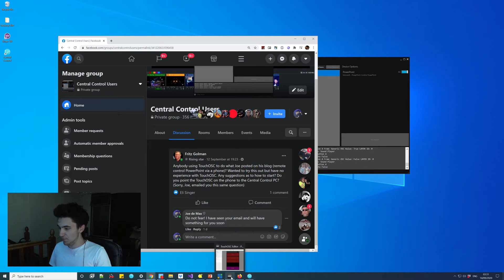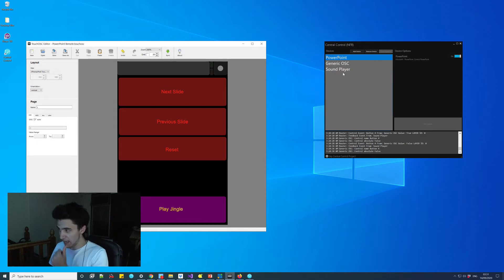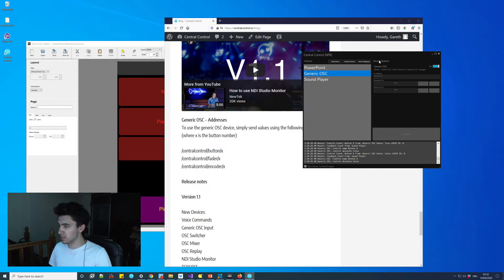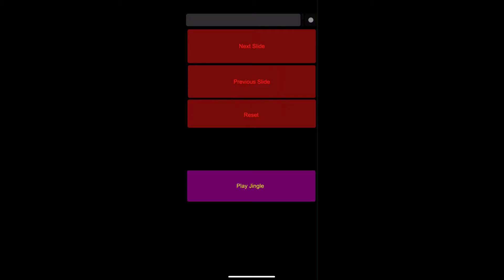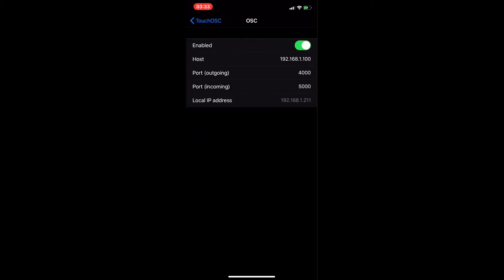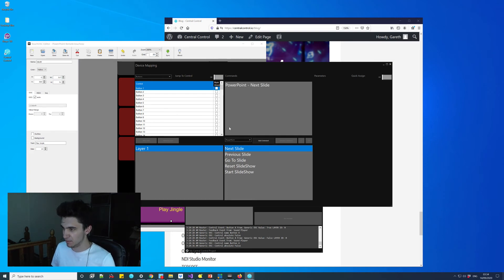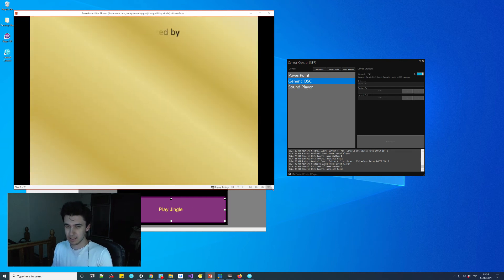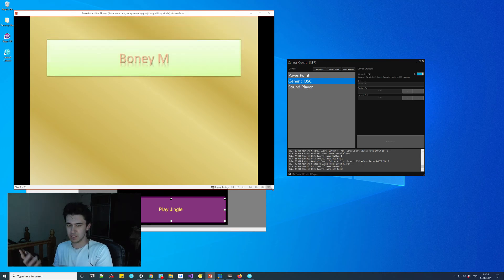Central Control - Using TouchOSC (Or MIDI) to control PowerPoint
A quick demo on how to use Central Control to setup a PowerPoint clicker using a phone running TouchOSC.